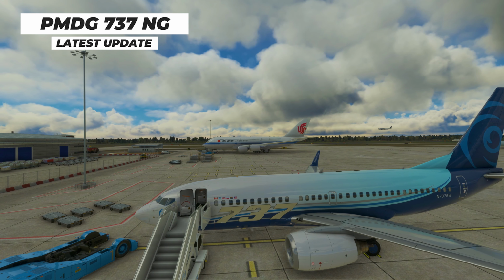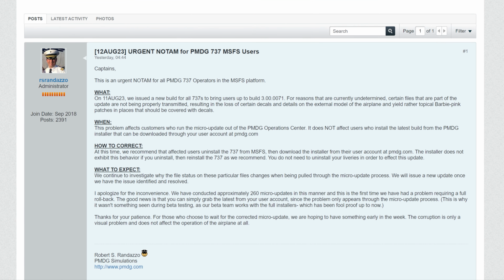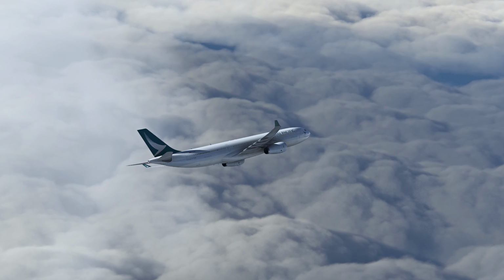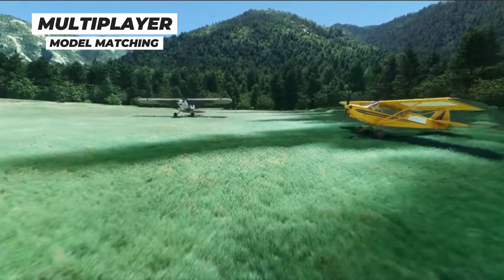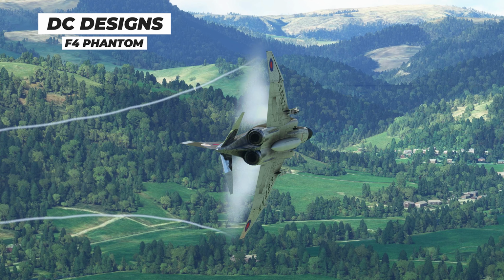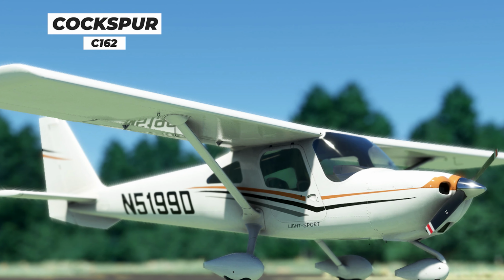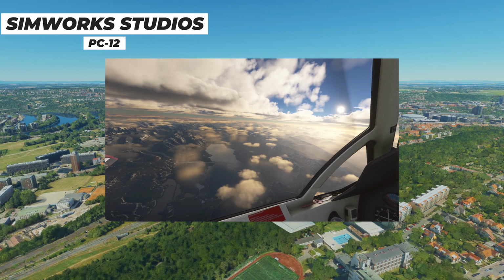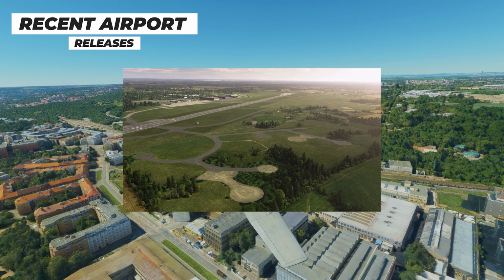EXCITING NEW AIRCRAFT INCOMING !!!!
Links to released products